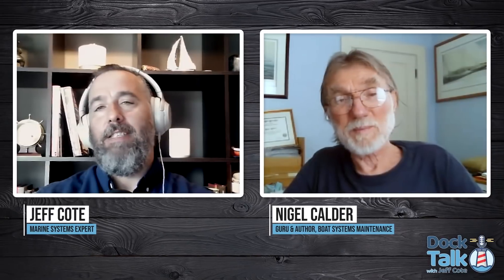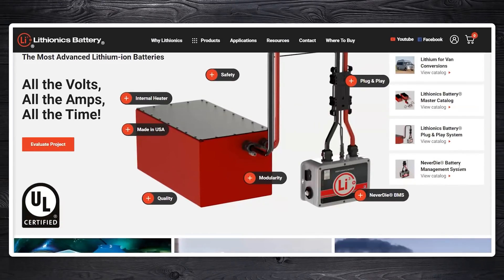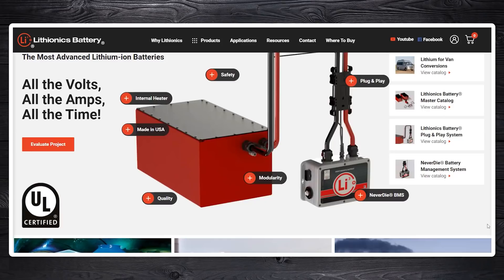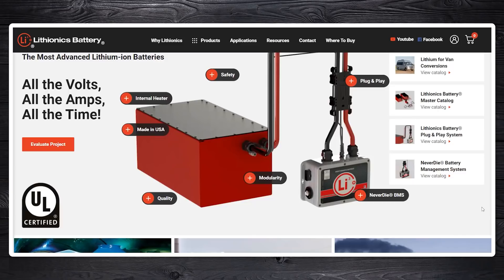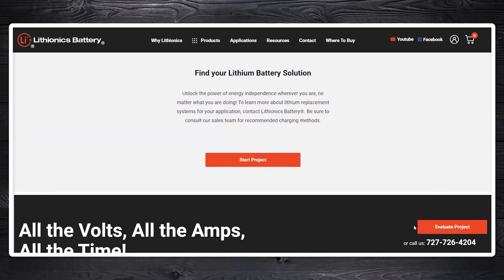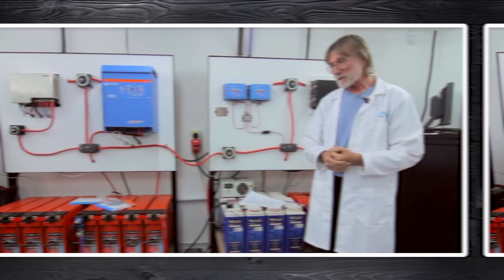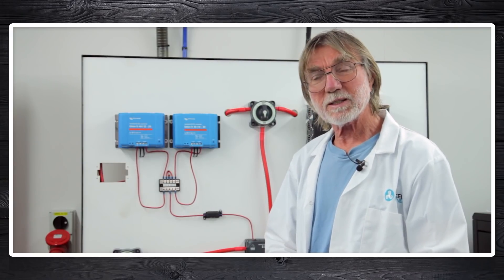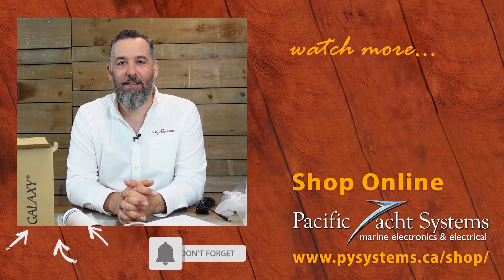Lithium Batteries for Your Boat with Nigel Calder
In this episode of Sound Bites, Jeff and Nigel discuss lithium battery technology for use in boats.  They discuss some new technologies on the market, charging rates and the idea of "plug-and-play" lithium.

If you are interested in learning more about troubleshooting technical problems on your boat, check out Nigel's "Boat How To" Course

Read our Boating Tech Talk Article, "Lithium vs. Firefly Carbon Foam Batteries?",